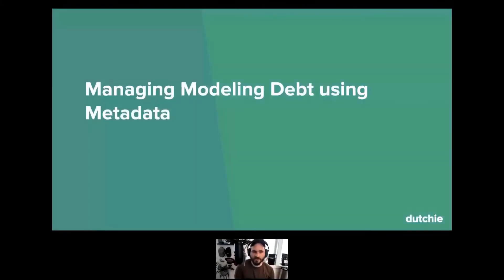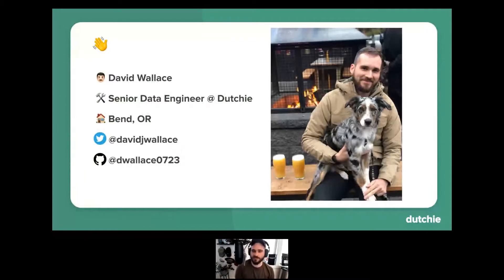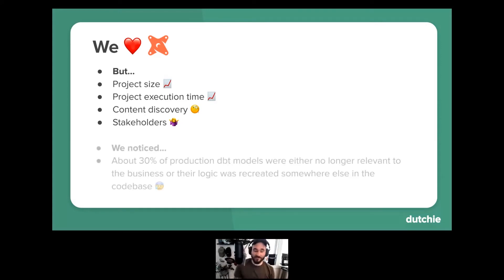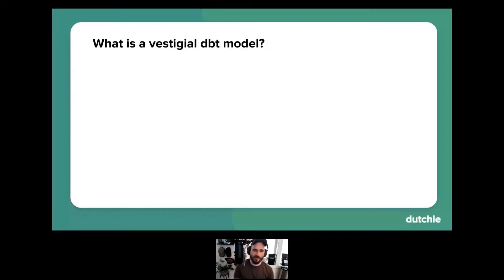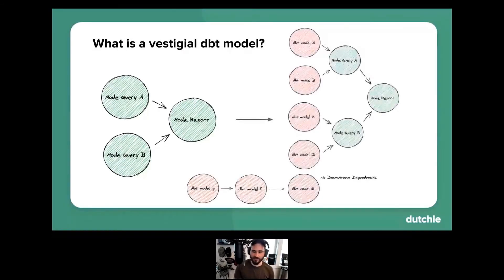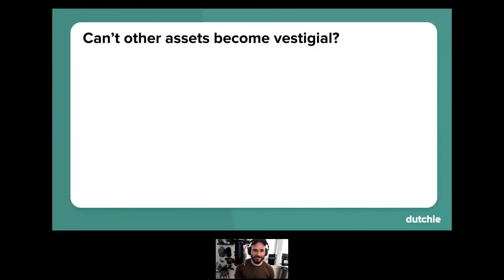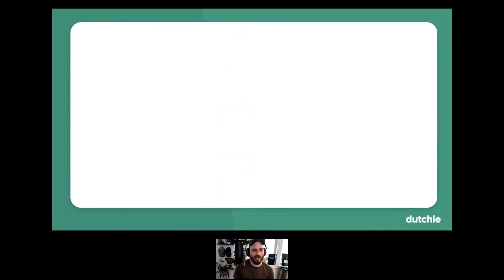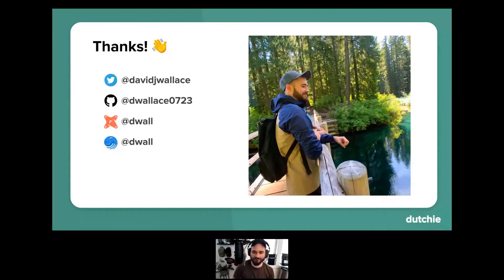Data Quality Meetup #3: Managing Modeling Debt using Metadata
David Wallace, Senior Data Engineer @ Dutchie (ex GoodEggs), shares his experience of how he and his team were able to cut down over 30% of unused data models and assets using metadata. Sign up for the next Data Quality Meetup